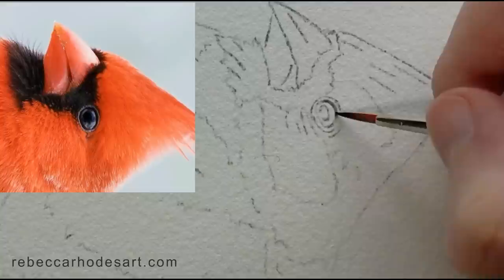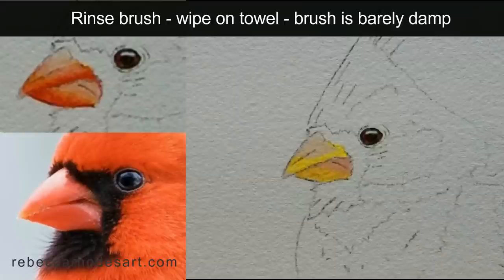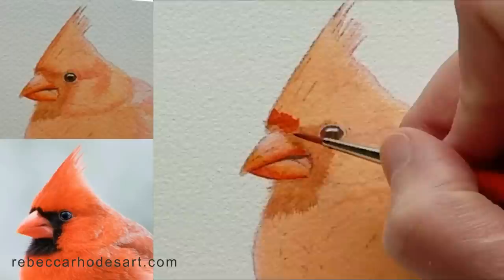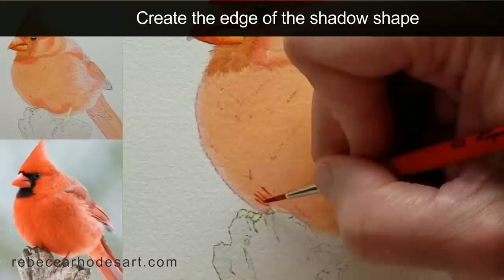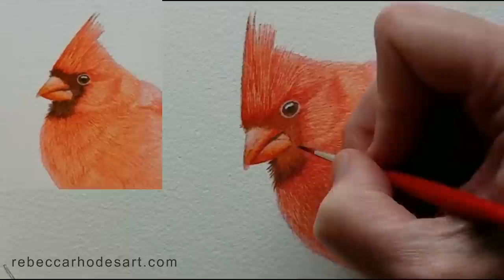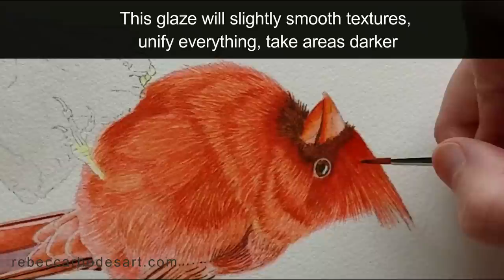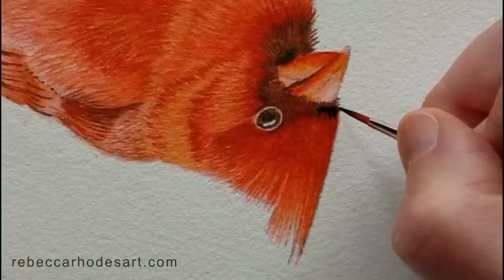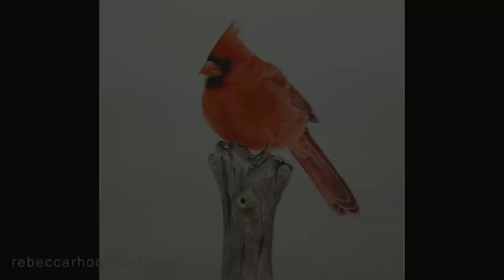How to Paint a Cardinal in Watercolor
In this tutorial you will learn how to paint this cardinal in watercolor. Some parts are in real time; others are accelerated.

NEW TO OUR WATERCOLOR SCHOOL?

WHAT ARE YOU YEARNING TO LEARN? Take a short survey

Scarlet Lake, Burnt Sienna, Ultramarine Blue, Winsor Lemon